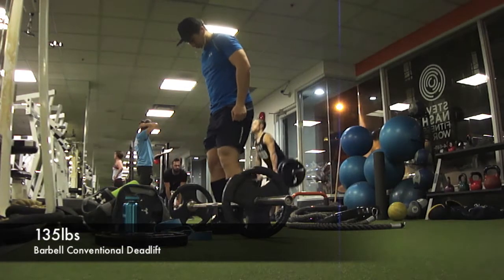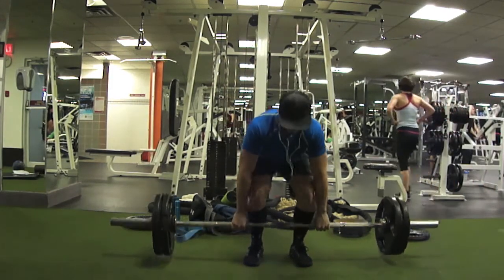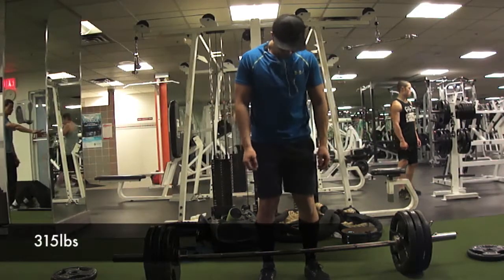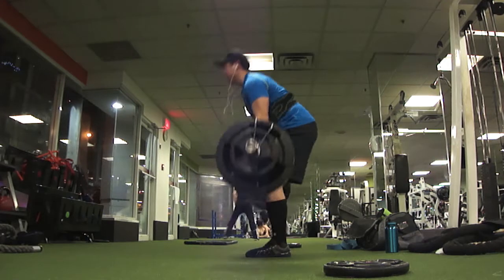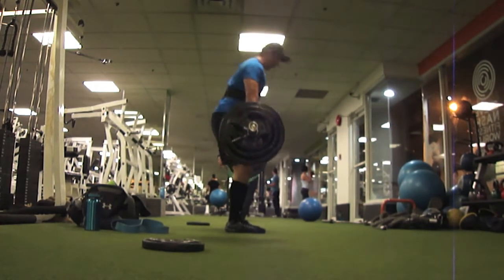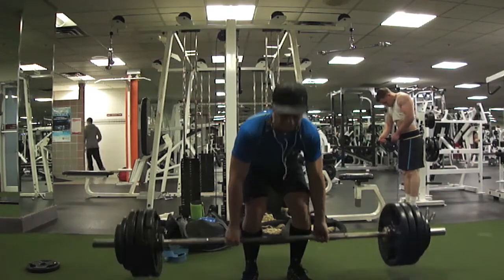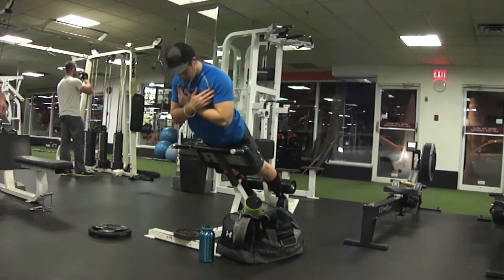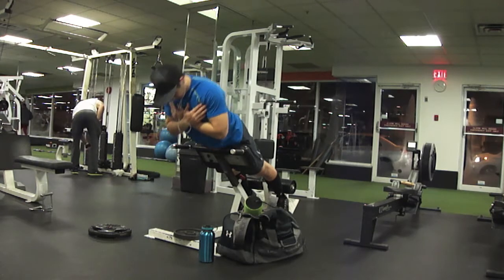Set Up Changes and Late Nights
A training session from the other night, trying to get the deadlift up to 500lbs for my meet in February! Hope you enjoy the video!

Intro/Outro Music:Kellee Maize and J. Glaze and Udachi - Fact Is Remix (J. Glaze and Udachi Remix)